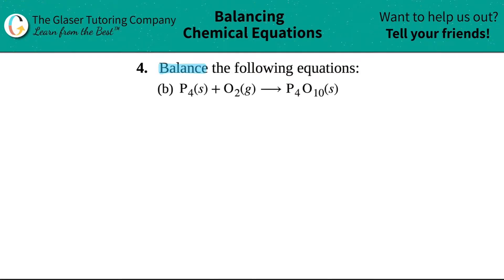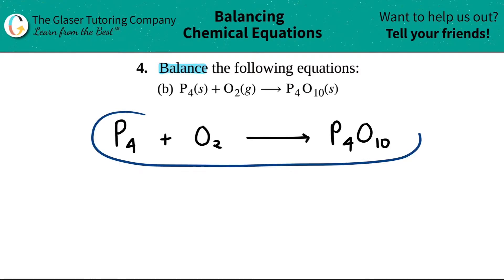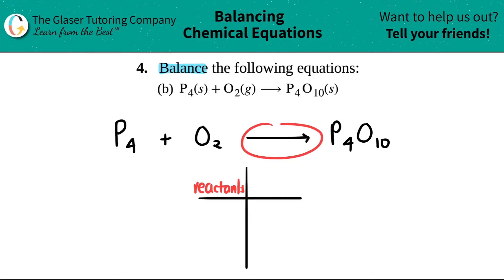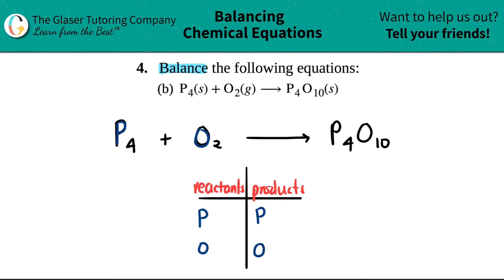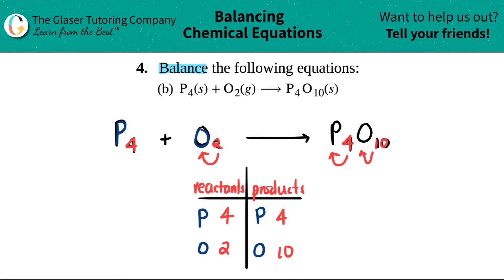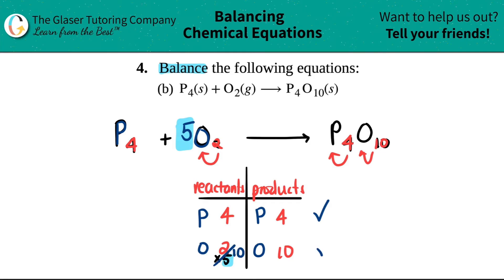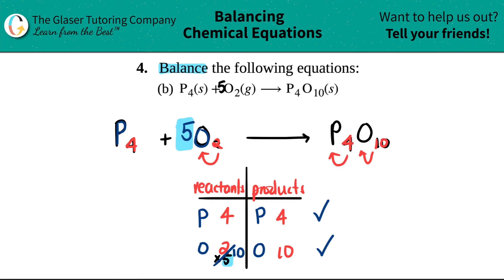4.4b | Balance: P4(s) + O2(g) → P4O10(s)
Balance the following equations:
P4(s) + O2(g) → P4O10(s)